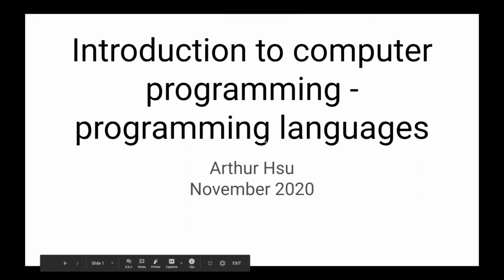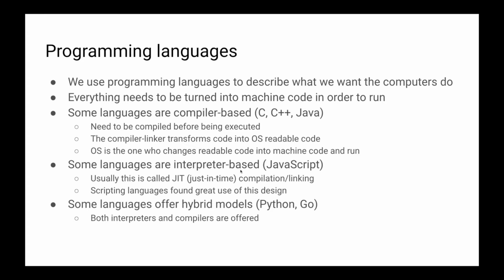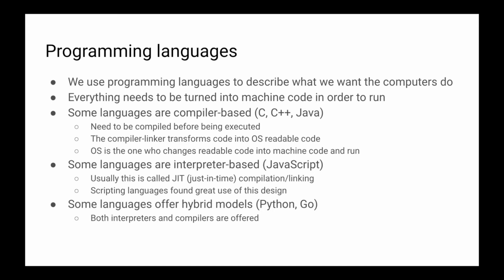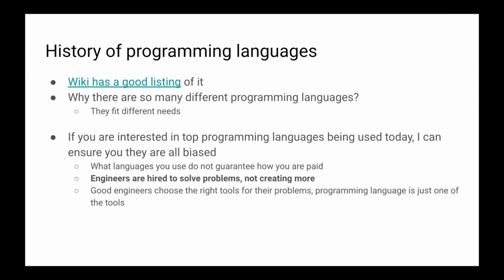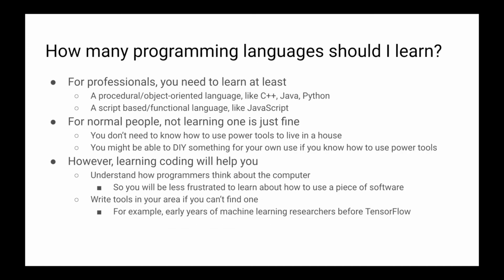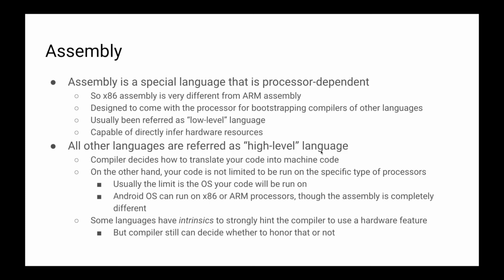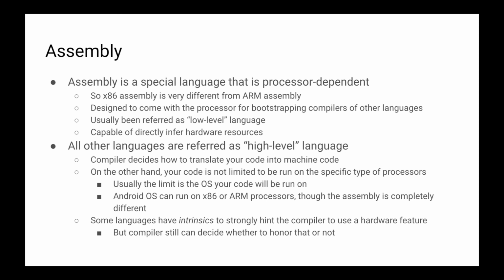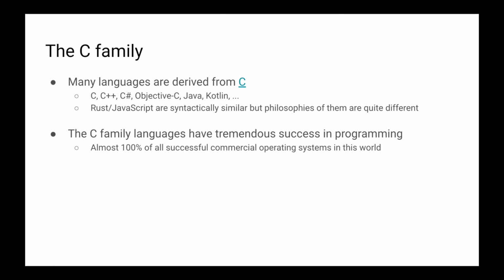Introduction to programming EP 04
This series of video is to teach my children how to do computer programming.

EP 04: programming languages